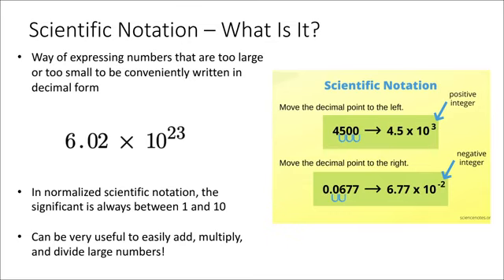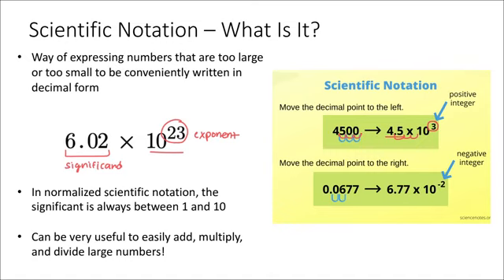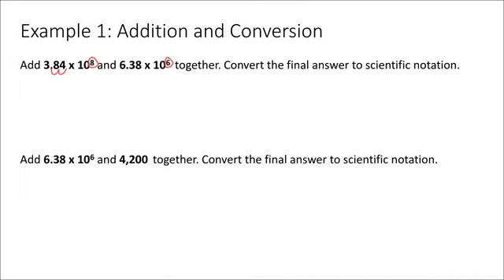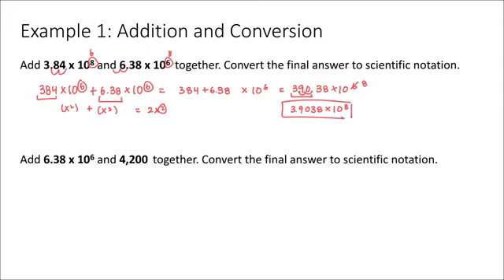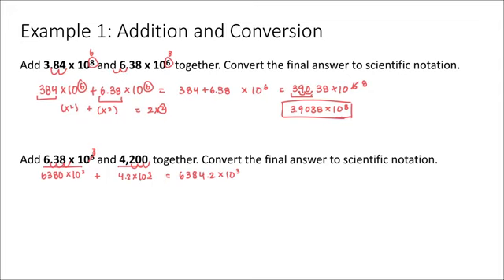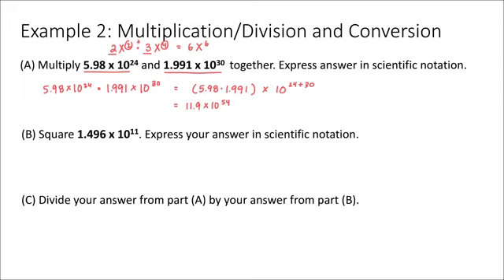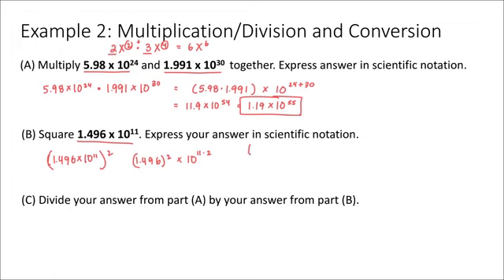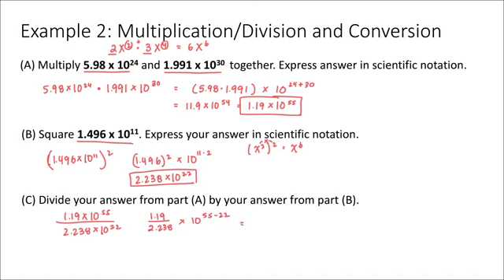Making Calculations Easier with Scientific Notation